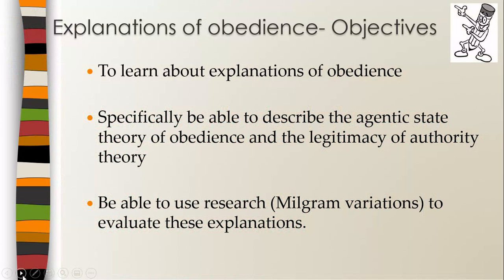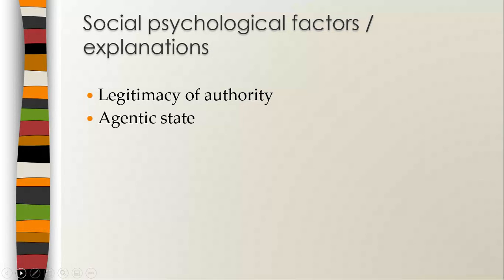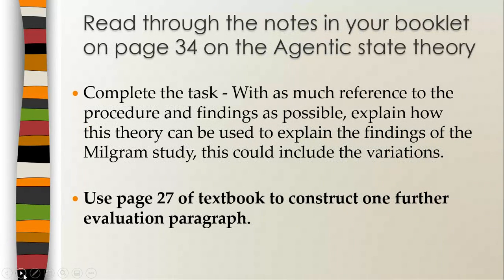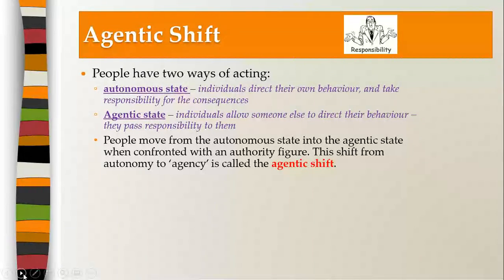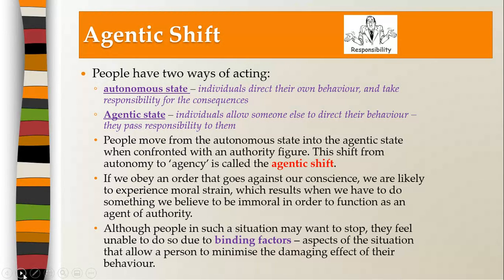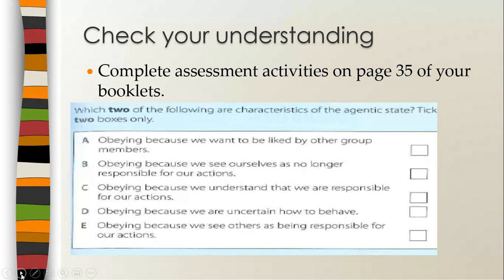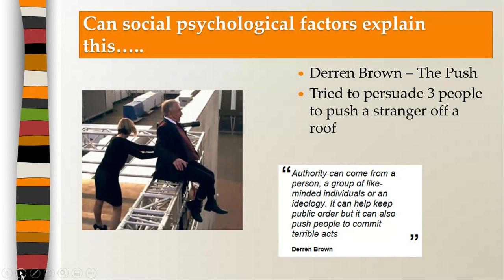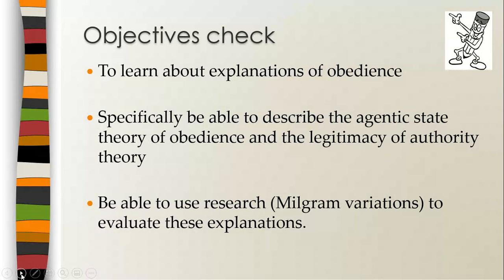Social psychological explanations